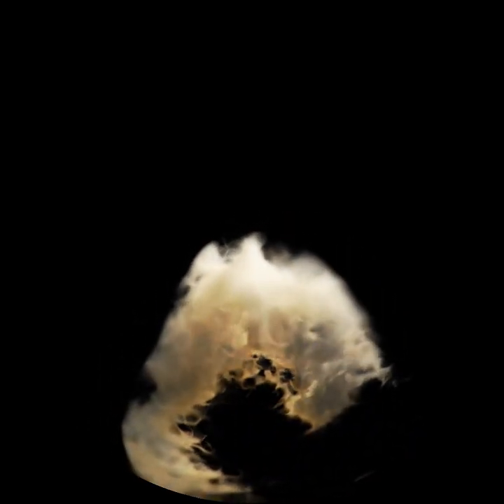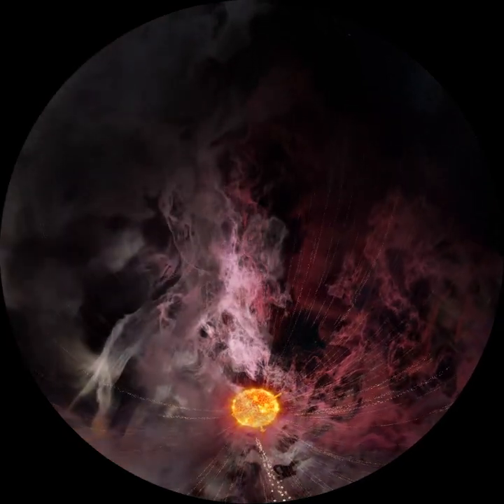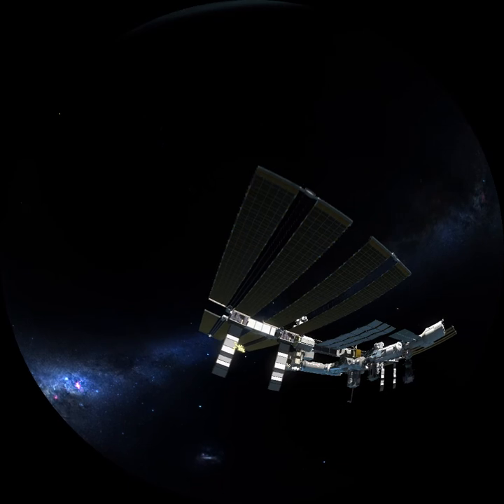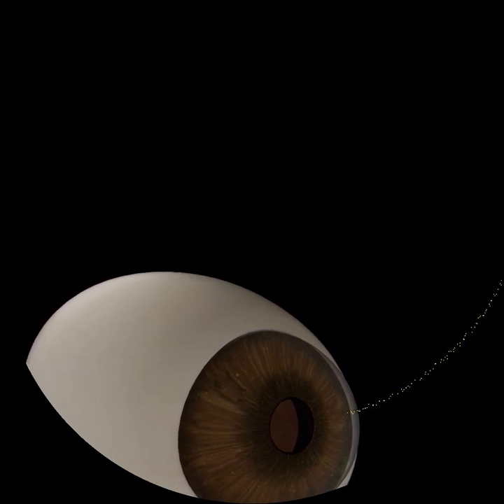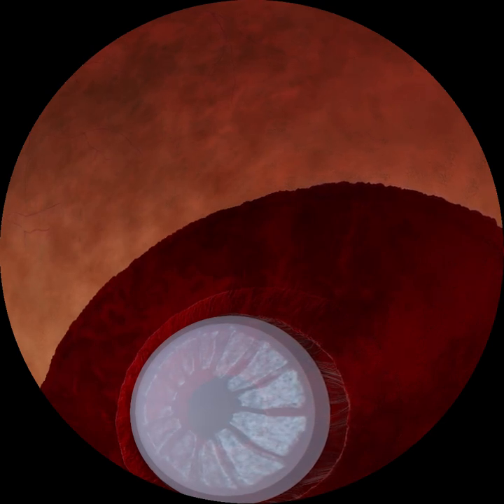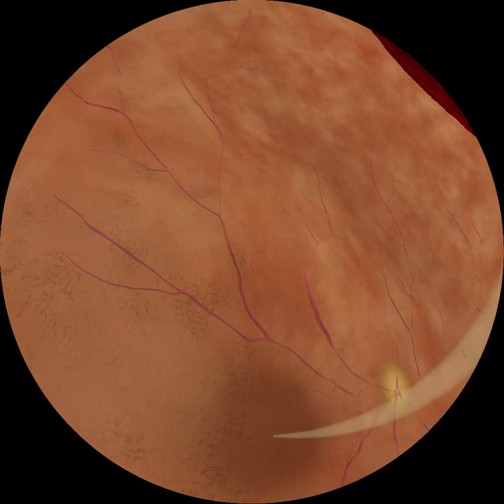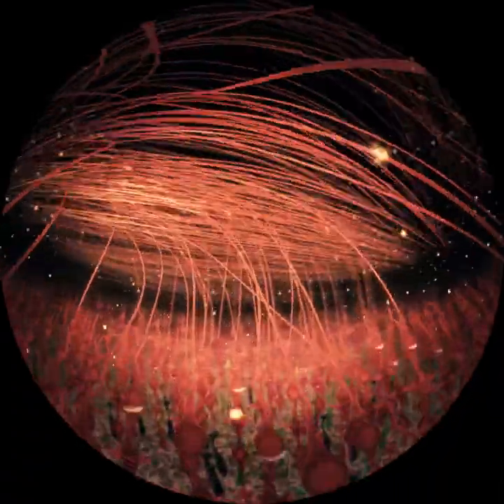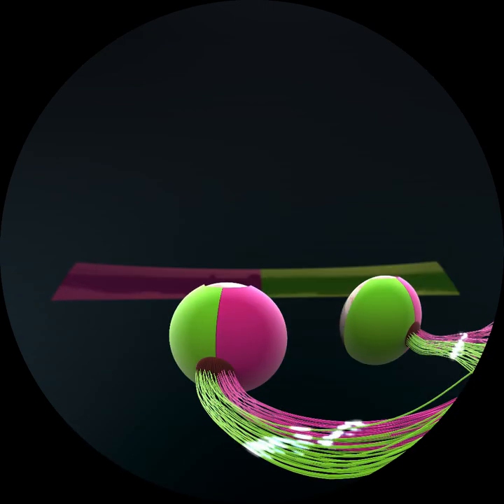Seeing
Путешествие фотона через космос и сознание